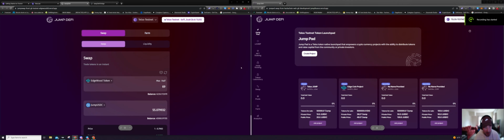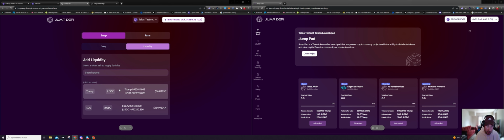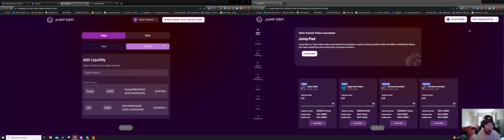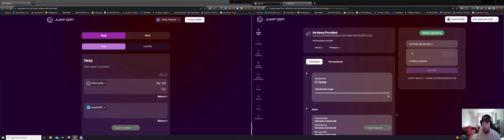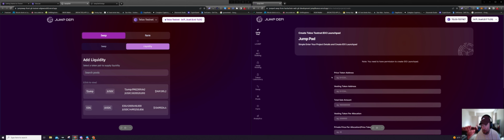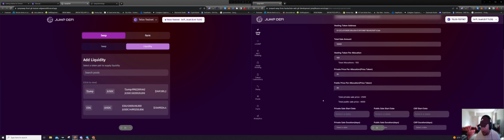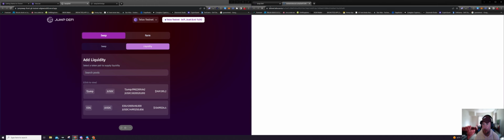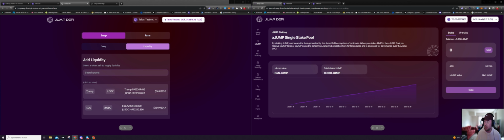Jump DeFi Telos Testnet Overview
The latest progress of Jump DeFi development on Telos Testnet